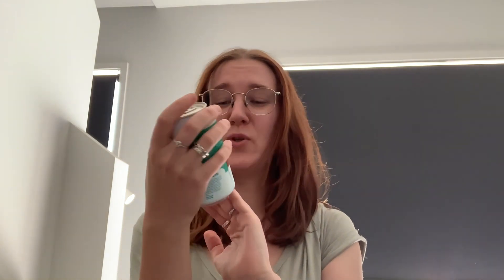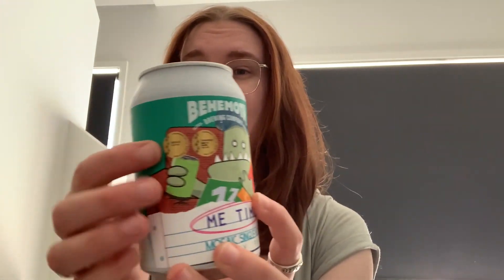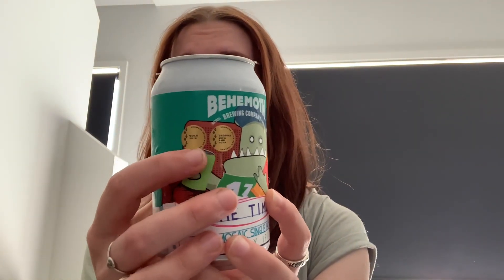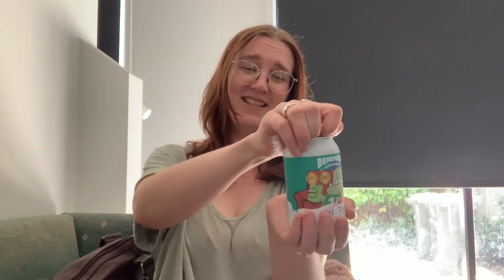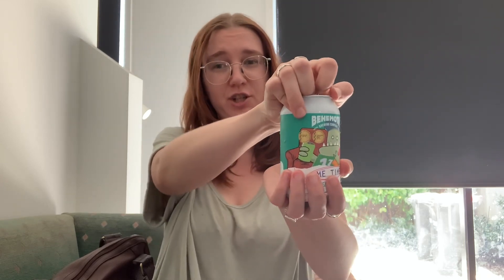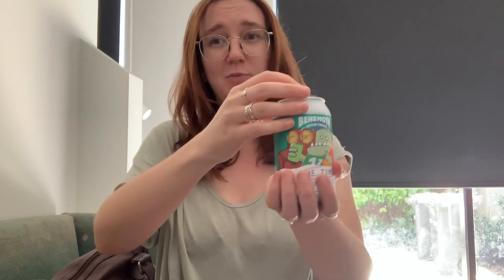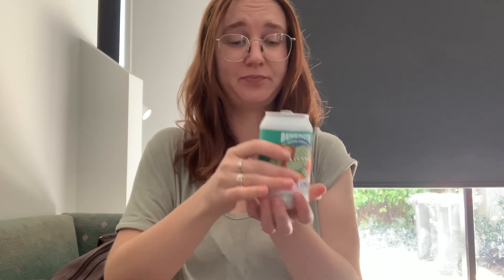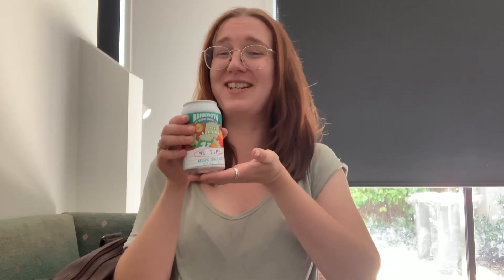Churmas day 16 - ME TIME 🛀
It’s the 16th day of Churmas and my true love (beer) sent to me some ME TIME!! Kick back relax and enjoy the many weird cuts from where my iPad kept falling off my couch but I DON’T CARE because this is my ME TIME!!!